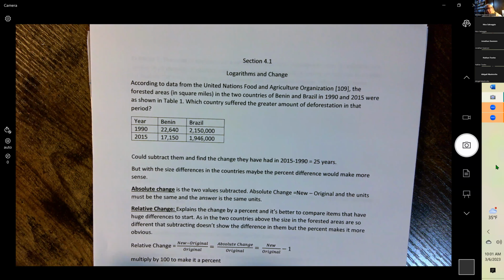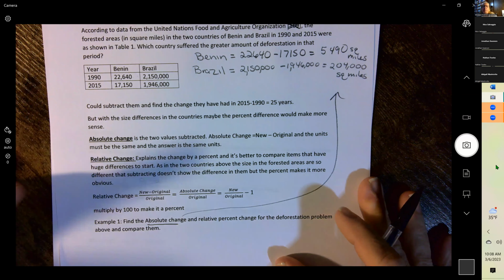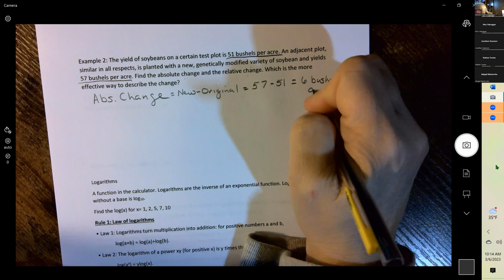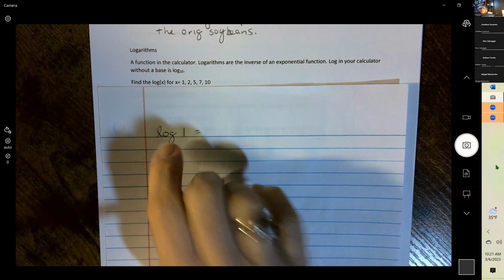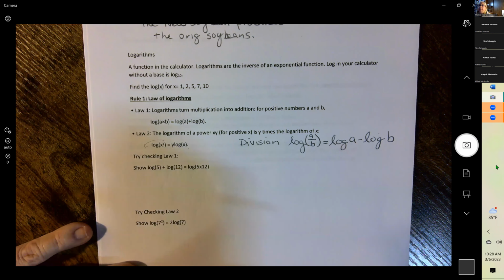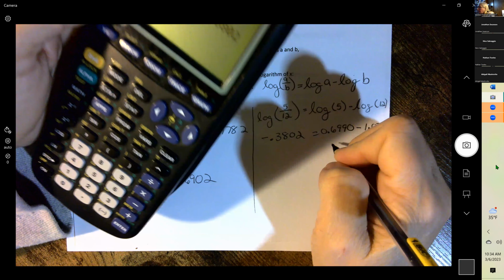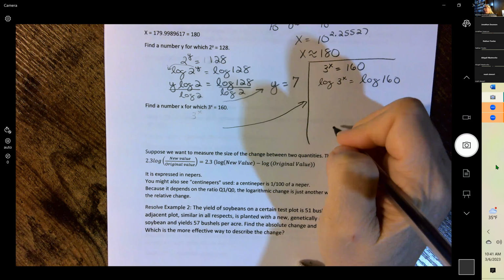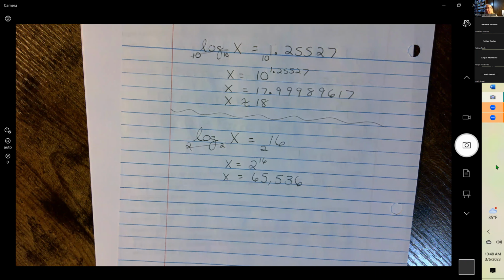Class Recording Monday 3/6 MAT1010